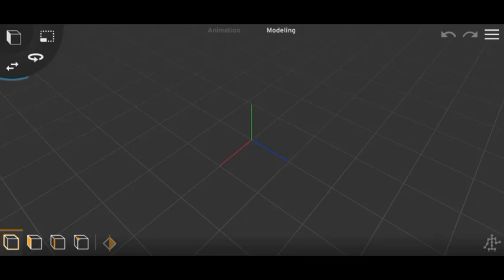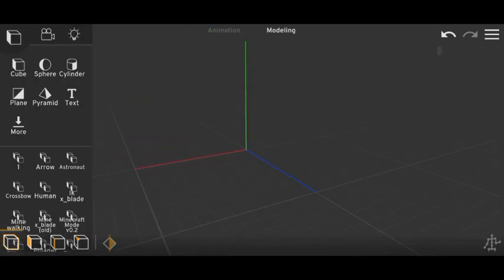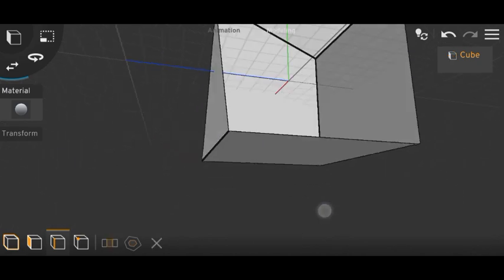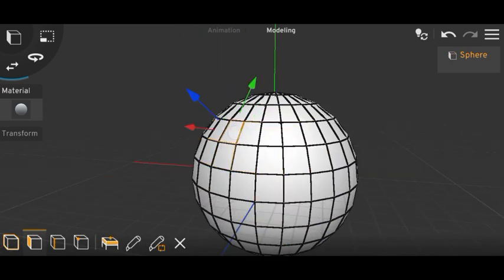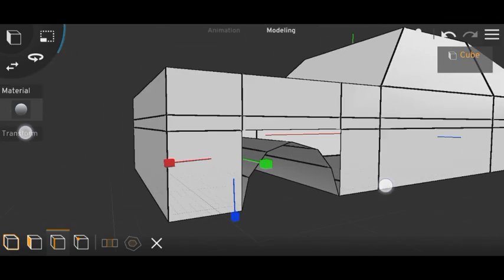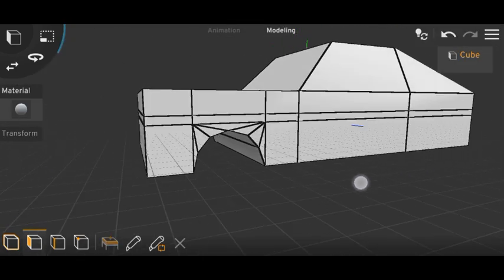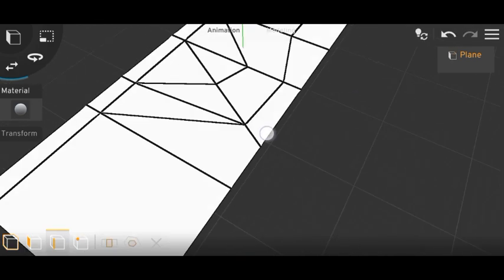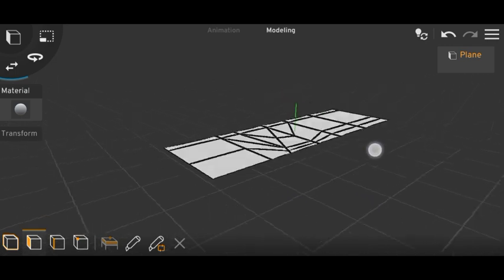Prisma 3d user Should Know these topology tricks .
5042❤️❤️